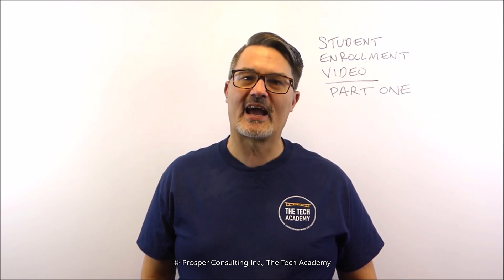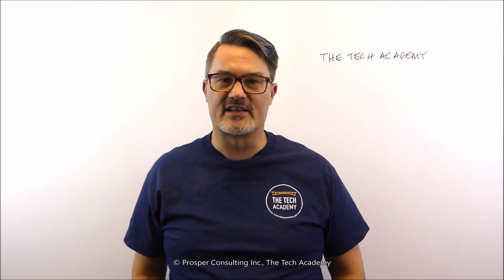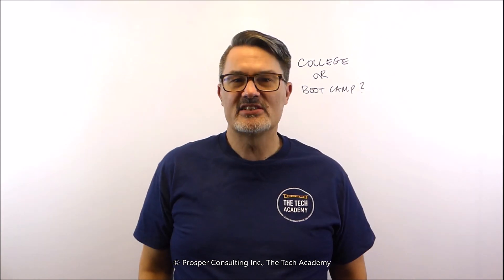The Tech Academy's Full Student Enrollment Video (Parts 1-3)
Learn about The Tech Academy and its coding boot camps in our transparent and informative Student Enrollment Video.